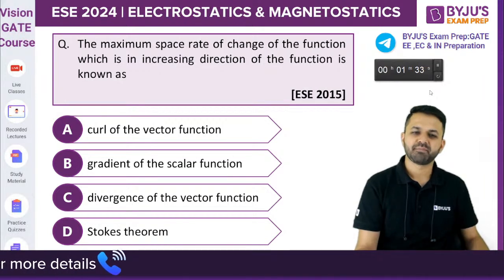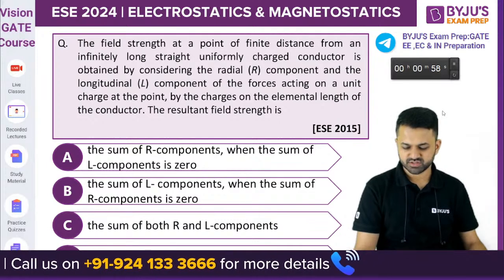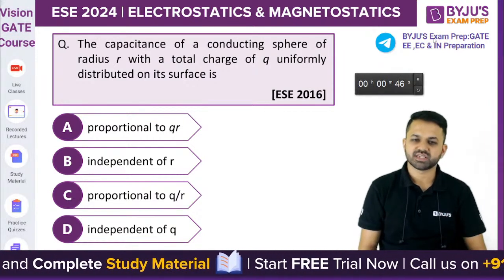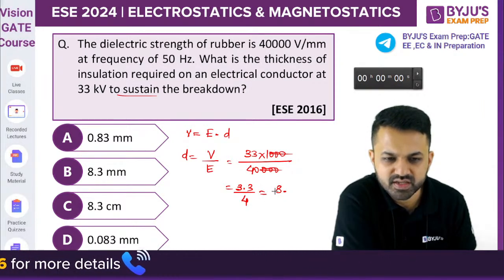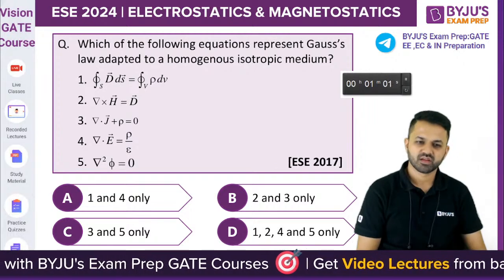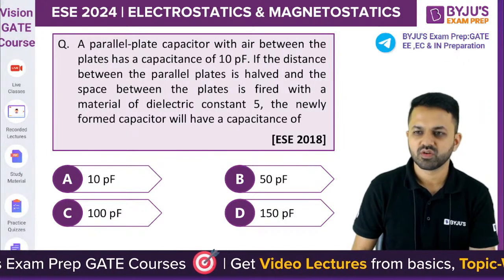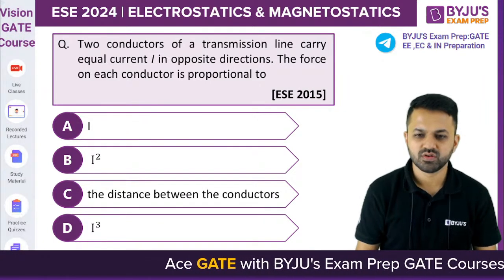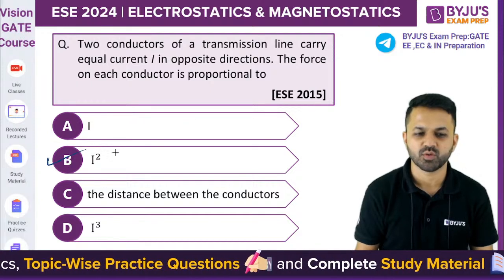Electrostatics & Magnetostatics | EMFT for ESE 2024 | ESE 2024 Electrical/Electronics | BYJU'S GATE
📲 SHARE your details to help you with your GATE Application filling process

Hi Aspirant, UPSC ESE 2023 Mains Result is Out. Share your result with us and get free mock interviews with our expert panel of IES and IAS officers !!